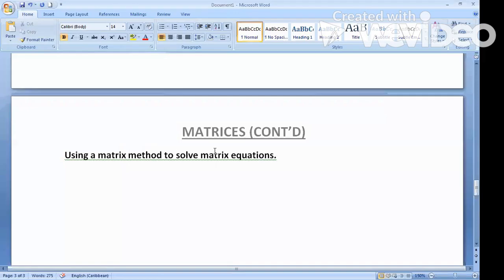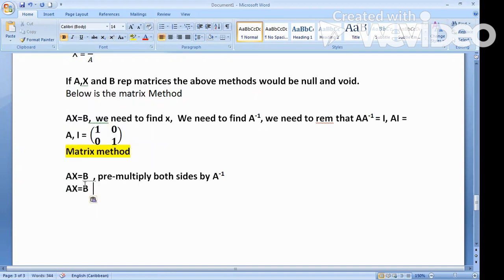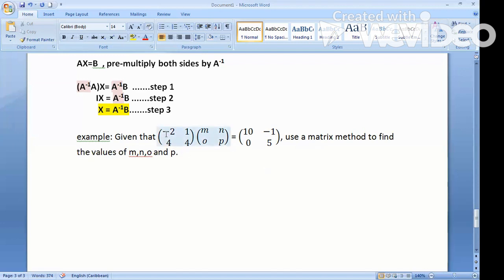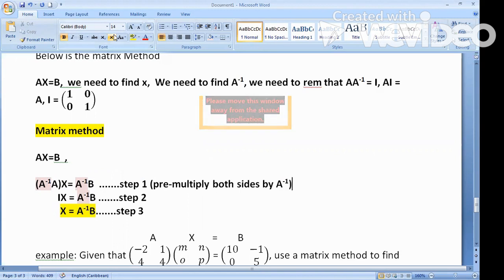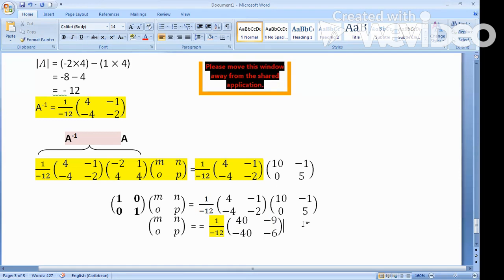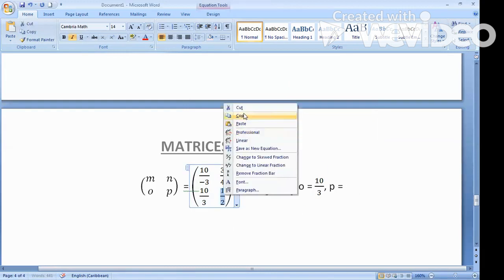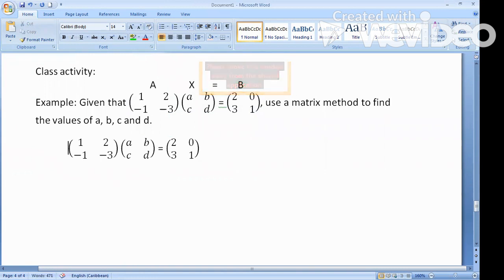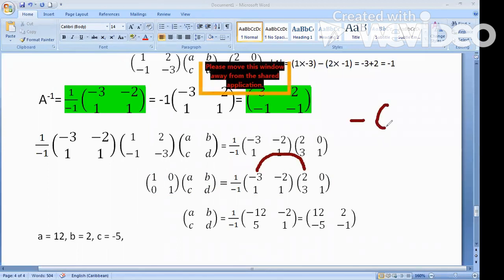MATRICES PART C